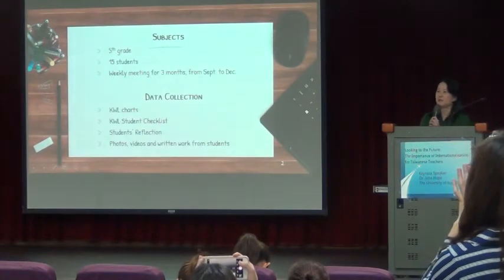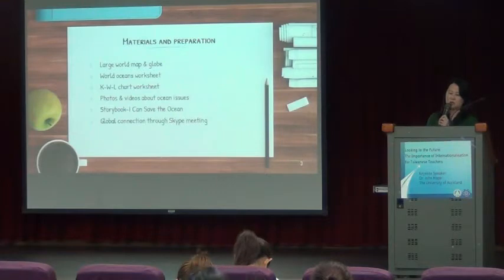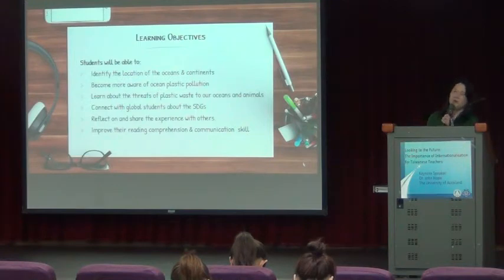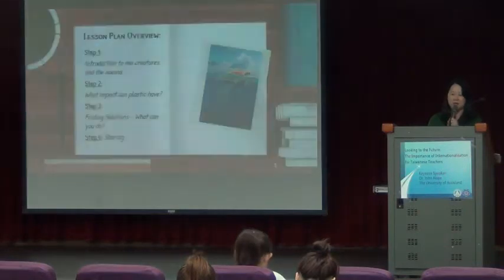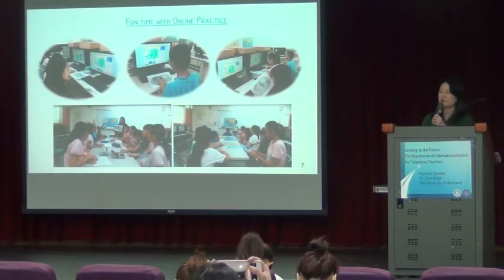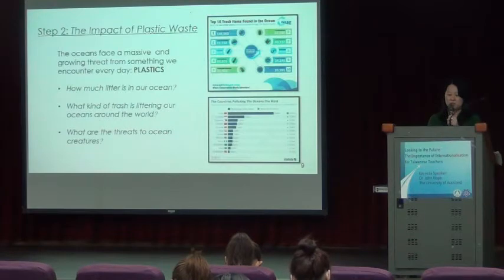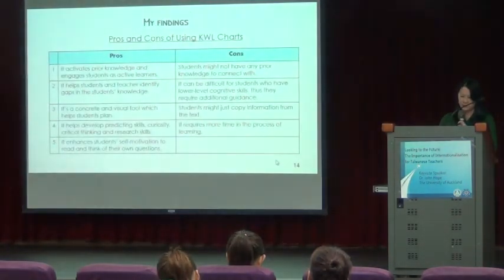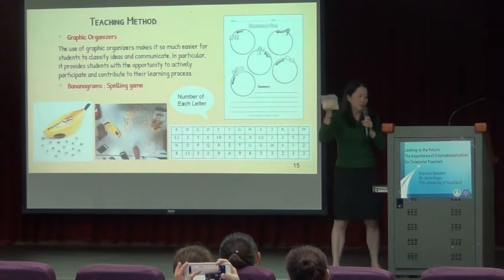20191215 海外進修(AU)經驗分享(十)：李佳蓉老師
「108年度國中小英語教師海外進修計畫-非偏遠國小組」成果發表會
場地：國立臺灣師範大學圖書館校區進修推廣學院1樓演講堂
講題：Integrating the K-W-L Strategy in Lessons about the Ocean Environment in an EFL Primary Classroom
講者：臺南市海東國民小學-李佳蓉老師